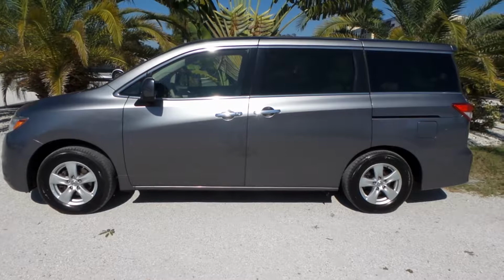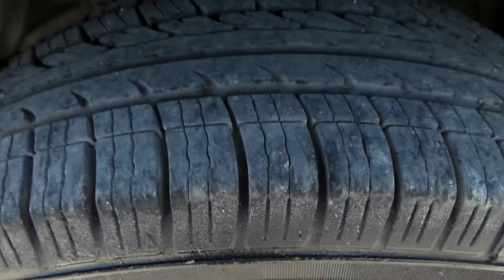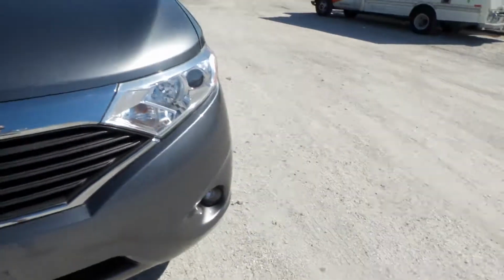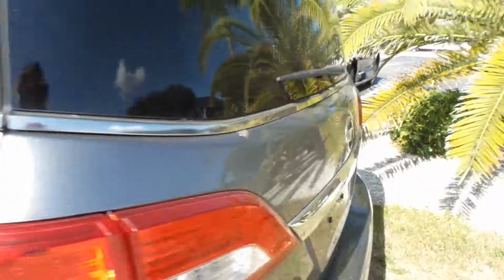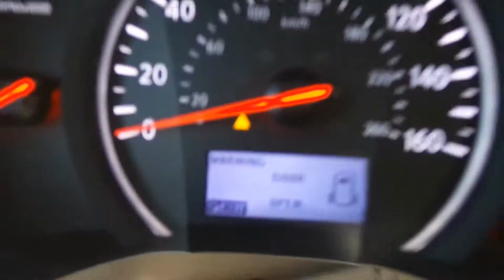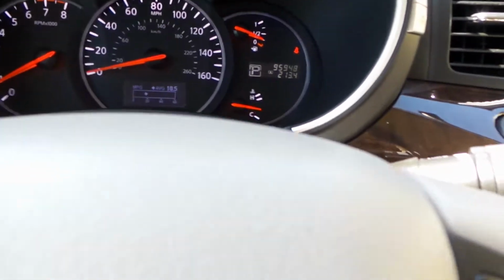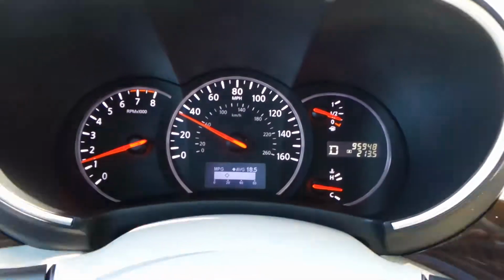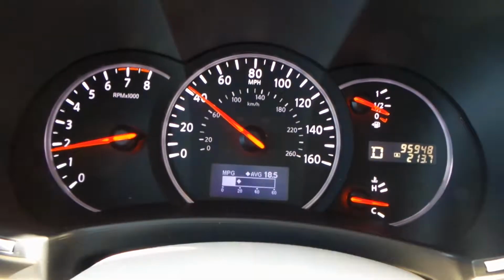2015 Nissan Quest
WHERE FINANCING IS ARRANGED FOR EVERYONE!
WE SELL & SHIP WORLD-WIDE!
$290-$900 ANYWHERE IN USA
$1200 PORT-TO-PORT UK/EUROPE

2015 Nissan Quest S with only 95K original miles. This elderly owned Florida vehicle was maintained great. The interior of this vehicle comes equipped with many convenient options including dual sliding doors, third row, cruise control and much more. The exterior of this vehicle seems to be garage kept with newer tires. Please check out our virtual test drive for the full experience of this vehicle.
Here at Southwest Florida Auto we take pride with selling the best possible car available. We prepare every vehicle and send it through an extensive pre-sale check up to ensure we sell the best product to our customers. Its starts with our service department where we check all the fluids, lights and any other concerns. Once it’s passed, we recondition anything necessary to make sure your car is ready for you!
The car is stored securely at:
 Southwest Florida Auto 4856 Palm Beach Blvd, Ft. Myers FL 33905
WE OFFER FINANCING ON ALL CARS AND ACCEPT ALL TRADES.
EVERYONES APPROVED!